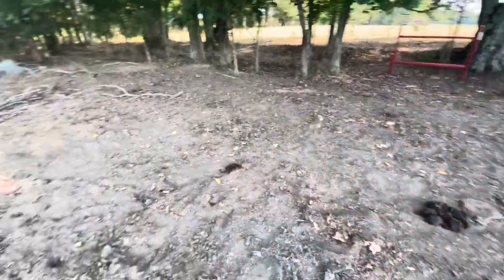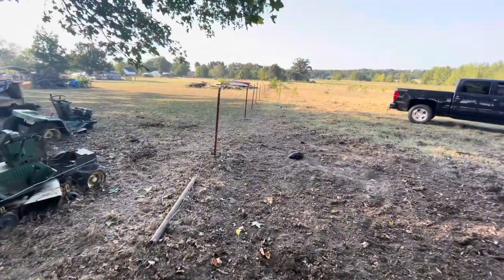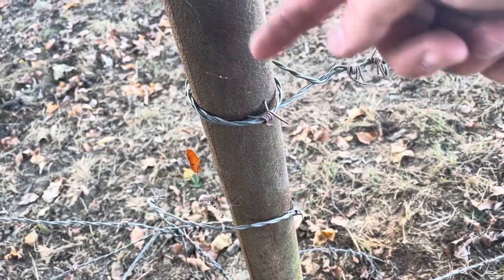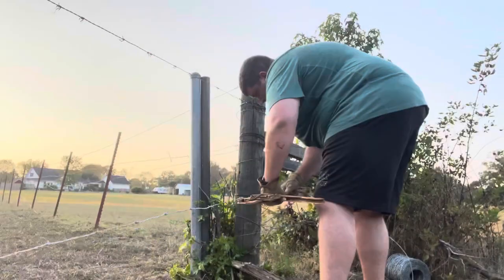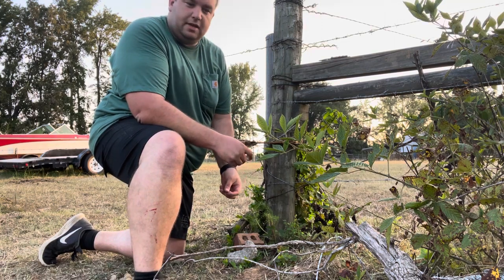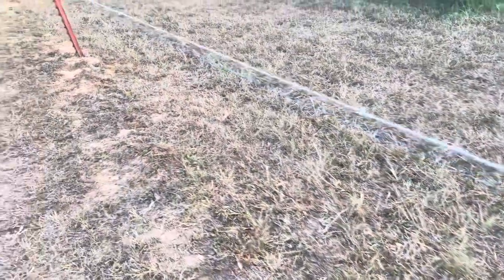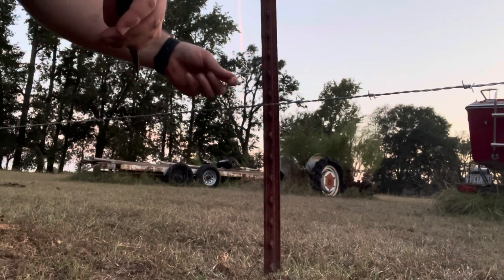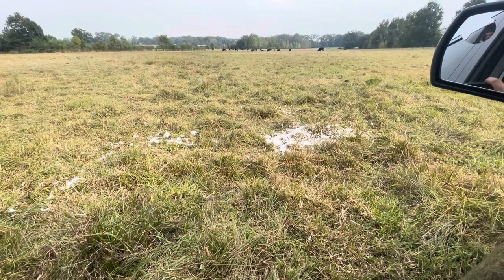Rebuilding an Old Fence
In this video, we rebuild an old barb wire fence. When you buy a new property that had gone years without being maintained, things like this are to be expected. We’ll just take it one project at a time as we continue to make this farm ours!